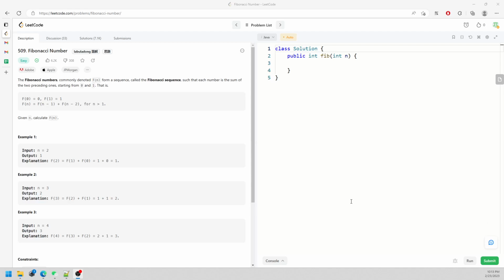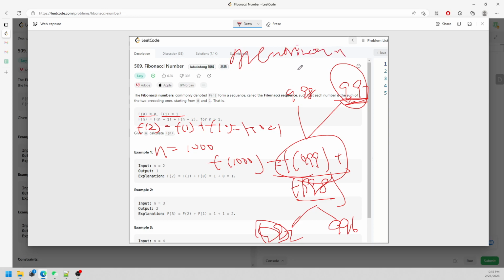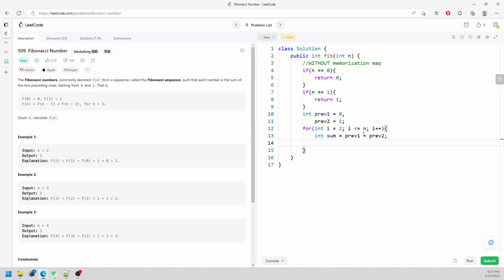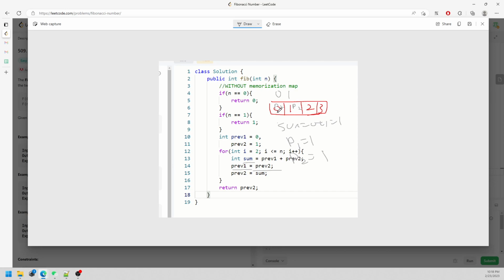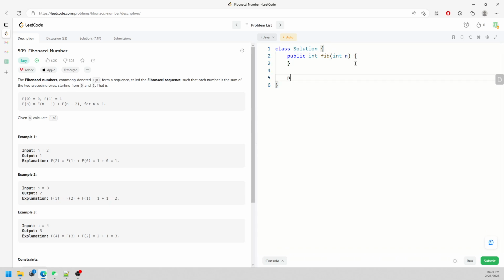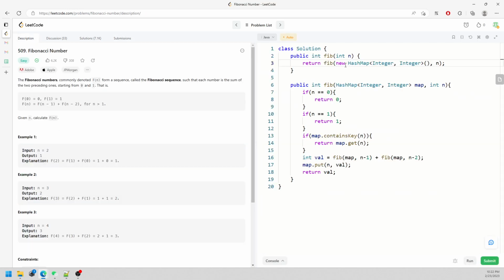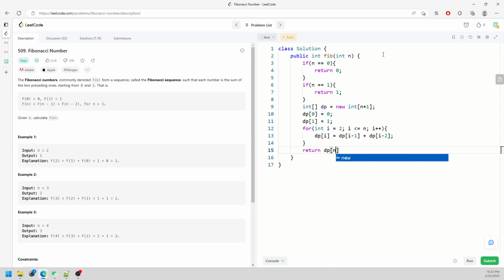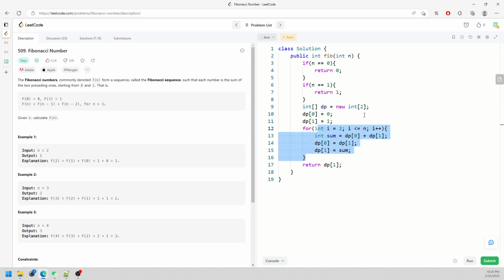LeetCode 509 | Fibonacci Number | Non-Memorization/Memorization Solutions | Java